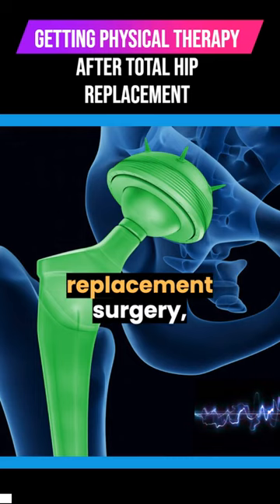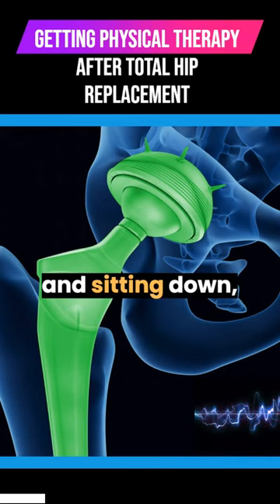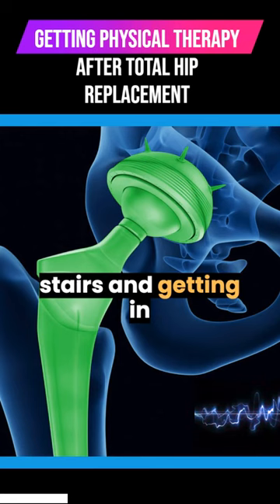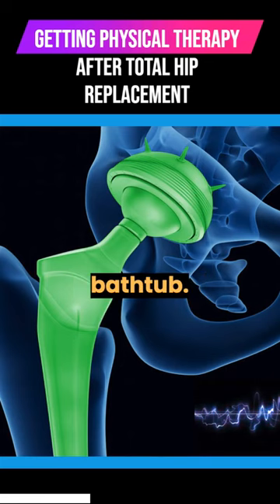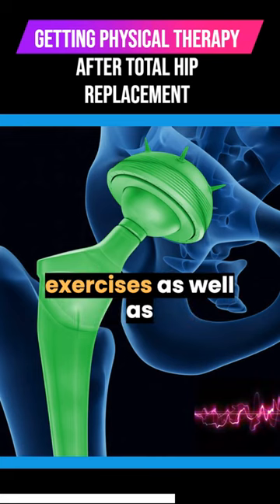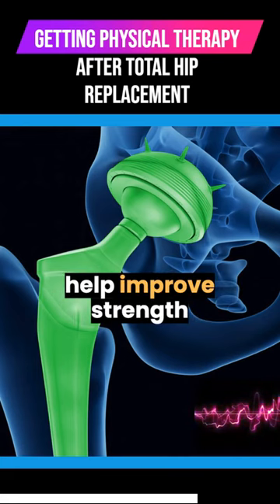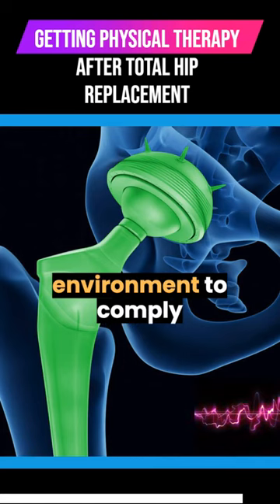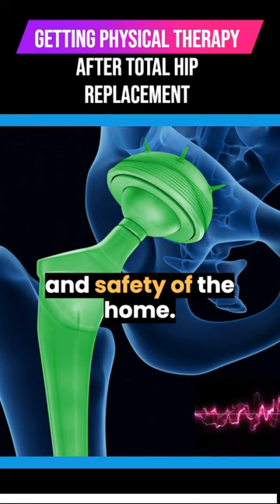What Happens In Physical Therapy After Having Total Hip Replacement Surgery?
Here are somethings you will experience in physical therapy after having  total hip replacement surgery.